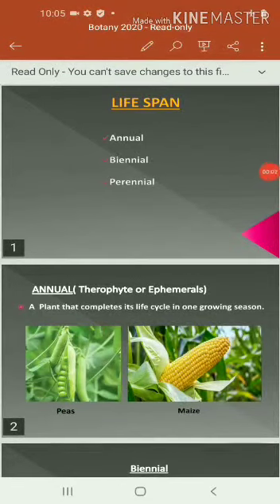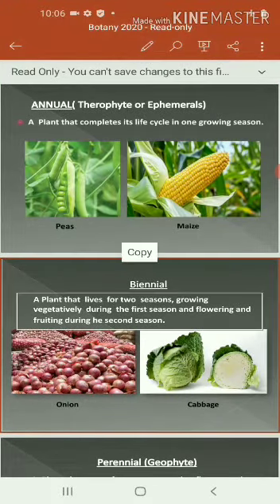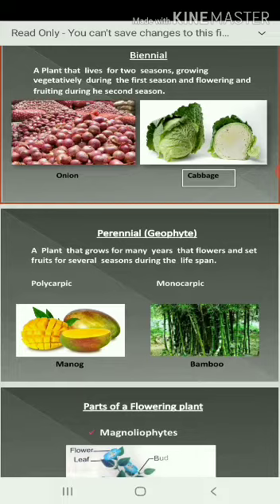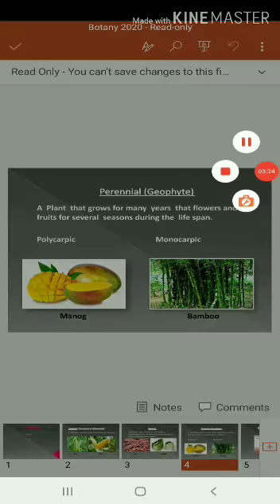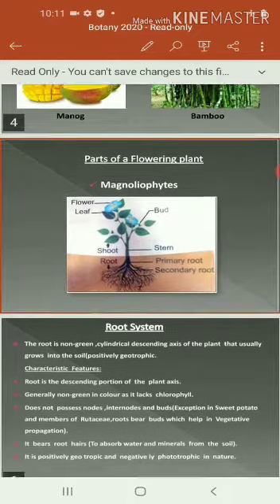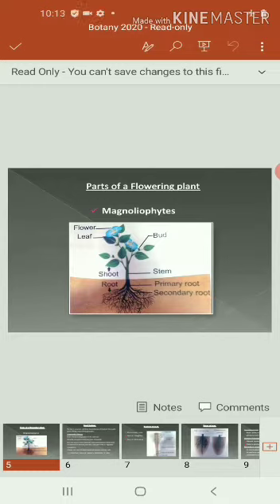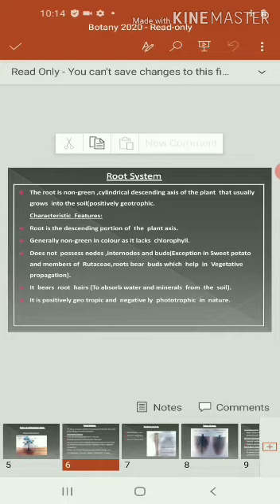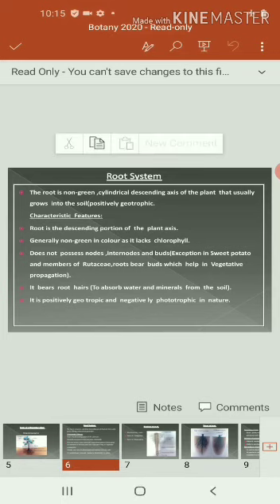11 th std Botany/Biobotany 3(20.07.2020)